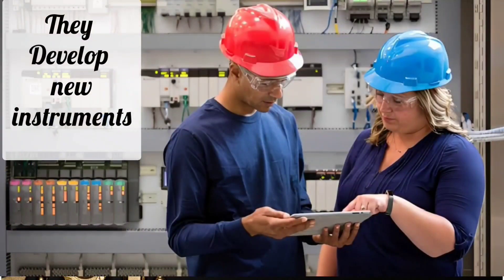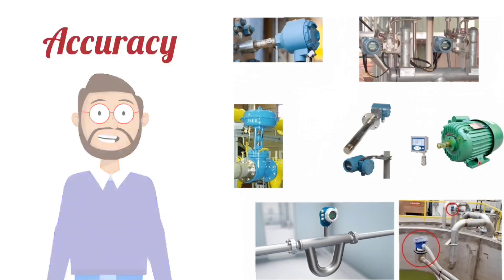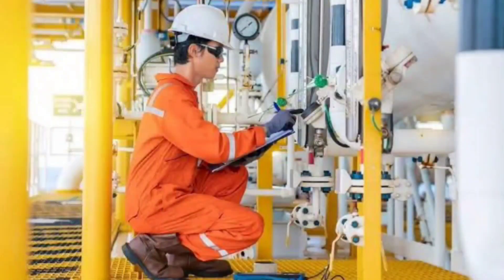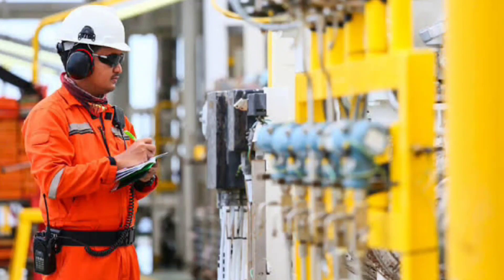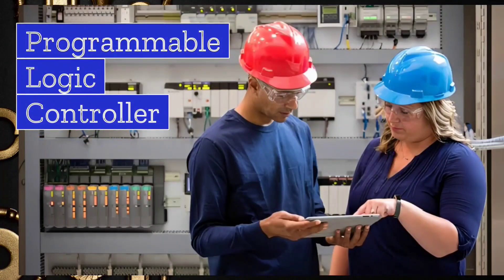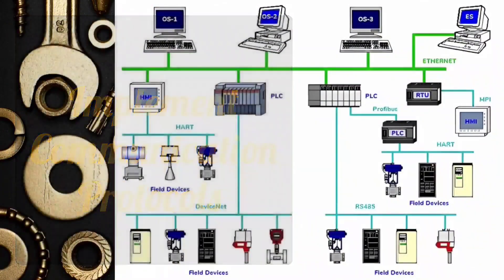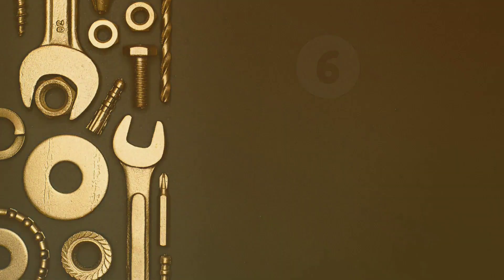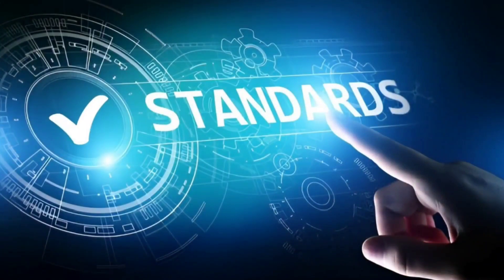instrumentation engineer responsibility | instrumentation engineering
"Instrumentation Engineer's Role Unveiled: Mastering Instrumentation Engineering 🛠️📡"

Description:
Explore the exciting responsibilities of an instrumentation engineer in this video! 🚀 We break down the vital tasks and duties that come with the territory of instrumentation engineering. Join us to understand the dynamic world of instrumentation. 📊🔍

Playlist instrumentation

Playlist PLC